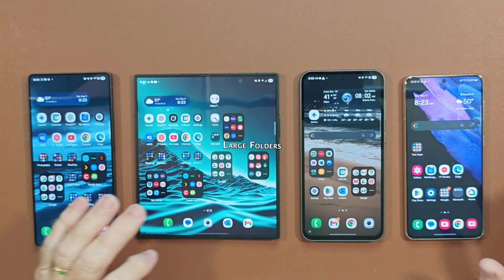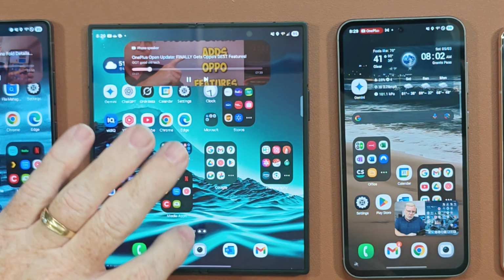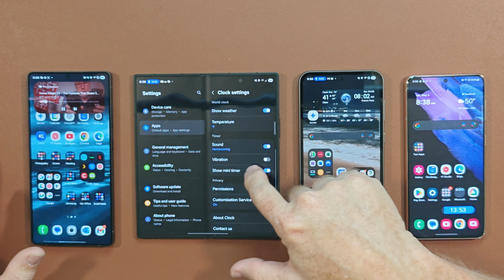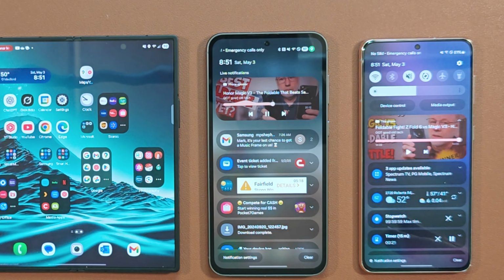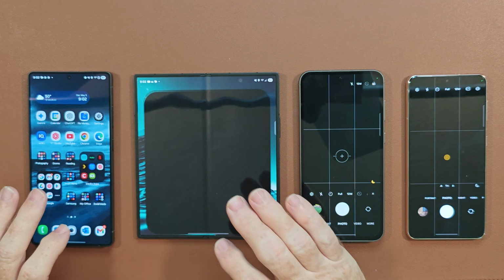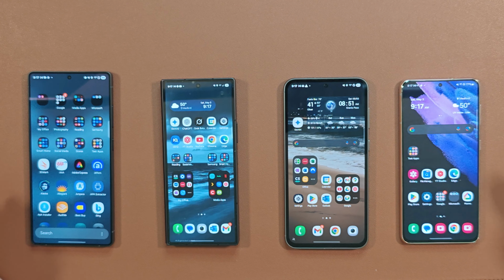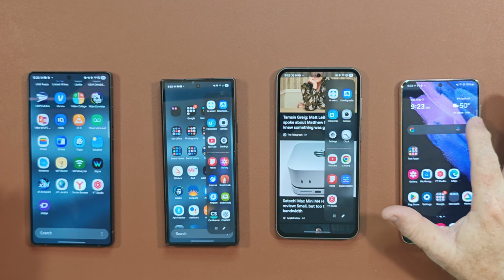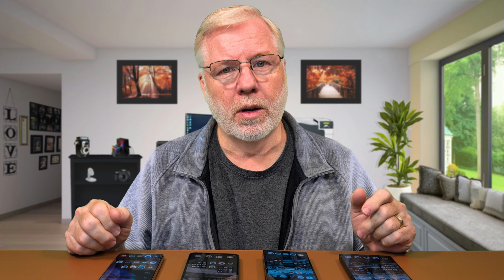One UI 7 SHOCK! Not All Samsung Phones Are Equal!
amsung One UI 7 is here, and in this video we break down everything you need to know about the One UI 7 update. From the new Now Bar to Samsung vertical app drawer changes, One UI 7 features are making big waves across devices. I compare One UI 6 vs 7 on the Z Fold 6, S25 Ultra, and more to highlight Samsung’s bold shift. You’ll see Samsung large folders, stackable widgets One UI updates, and exclusive One UI 7 camera changes. Is the Samsung Now Brief feature worth the hype? Is One UI 7 equal across devices or are some left out? Whether you care about One UI 7 customization, control panel tweaks, or simply want to know if your phone is getting the update, this One UI 7 tips breakdown covers it all. Don't miss it!
00:00 One UI 7 Overview
00:15 Devices in Comparison
00:39 Samsung Large Folders
00:55 Stackable Widgets Explained
01:22 Now Bar Samsung Demo
02:40 Control Panel Changes
05:06 Camera Features Moved
07:09 Vertical App Drawer
08:39 Sidebar and AI Tools
09:00 Now Brief Missing
10:07 What’s Only on S25

The following links are to the channels Amazon store and all the items seen in one of my videos. Purchasing from the links helps the channel and allows me to continue to provide content and present give-a-ways to our community. We appreciate your support.

TrueFree B1 Earbuds

OnePlus Open 512GB Storage /16GB RAM

ANCOOL Stainless Steel Galaxy Ultra Watchband

Wireless Car Charger for Samsung Galaxy Z Fold 6

Google Pixel-9-Pro Fold Slim Case: Hidden Kickstand, Hinge Protection

OnePlus Open Case, PU Leather Case Built-in Kickstand

SURITCH for Samsung Galaxy Z Fold 6 Case with Kickstand and New Slim S Pen Holder

3 in 1 Foldable Wireless Charging Station for Google Pixel Fold 2, Pixel Buds and Pixel Watch

Foldable Wireless Charger for Samsung, 3 in 1 Fast Wireless Charging Station Stand for Samsung Galaxy

[2 Pack] Mini Portable Charger USB-C Power Bank 5200mAh

Mini Portable Charger with USB-C Connector, Upgraded 5200mAh Power Bank

Magnetic Stand Case for Samsung Galaxy S24 with Screen Protector[2 Pack]

Stylus Pen for Samsung Galaxy S23 Ultra S23+ S21 Pencil, Rsepvwy Active Digital Stylus

Wireless Charger for Samsung, 3 in 1 Fast Wireless Charging Station

Invisible Stand Magnetic for iPhone 15 Pro Case, Compatible with MagSafe

Hiearcool USB C Hub, USB C Multi-Port Adapter

TECKNET Wireless Mouse, Bluetooth Mouse for Laptop 2-in-1(Bluetooth 5.0/3.0+2.4Ghz)

CableCreation 6.6FT USB C to USB C Cable PD 100W with LED Display

TORRAS Magnetic & Stand for Google Pixel 8 Pro Case, Fit for MagSafe